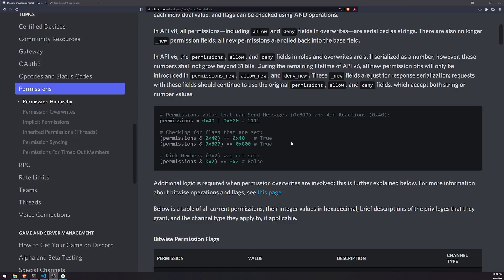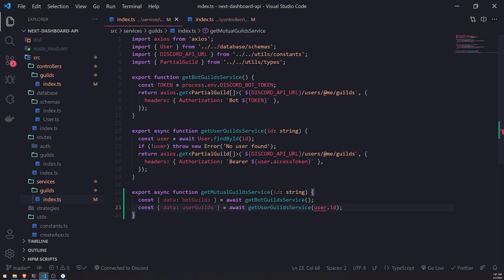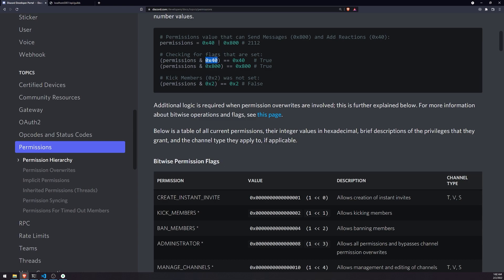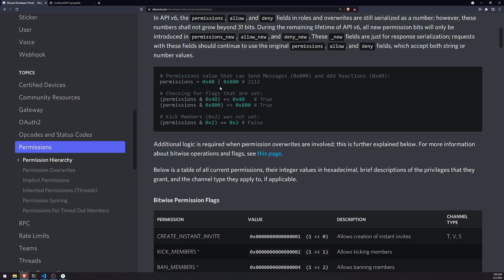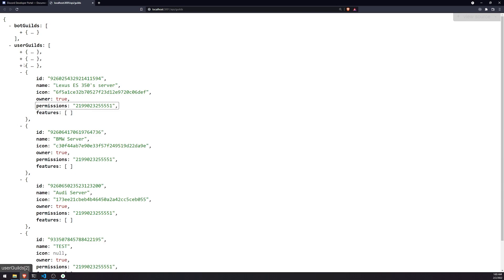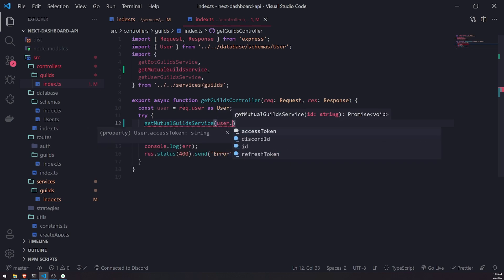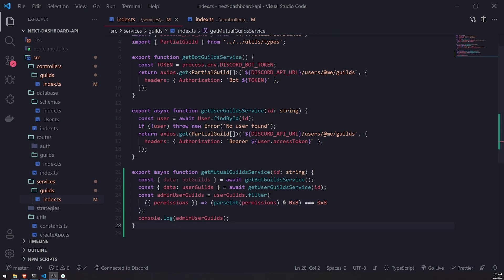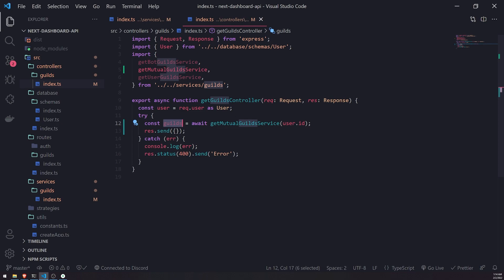Discord Dashboard with Next.js & Express #11